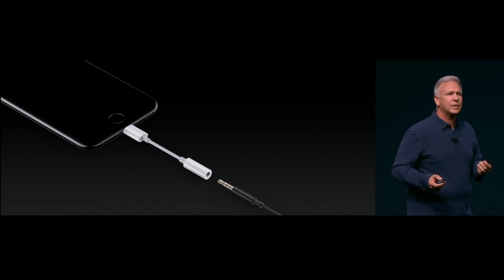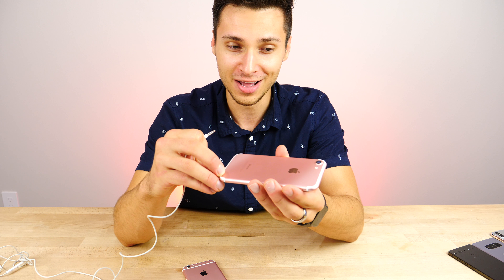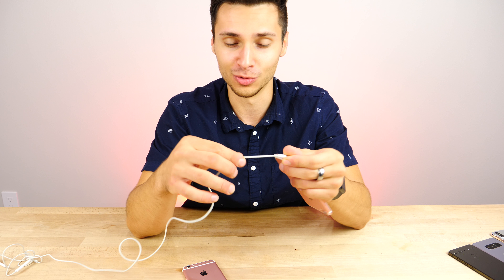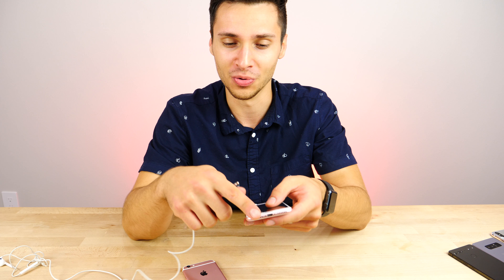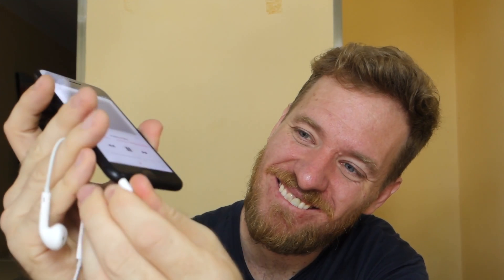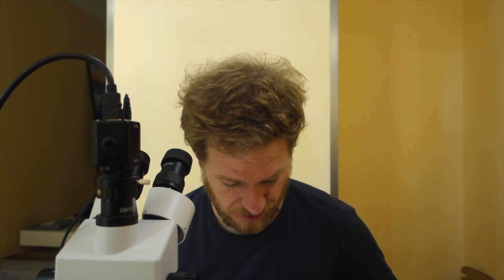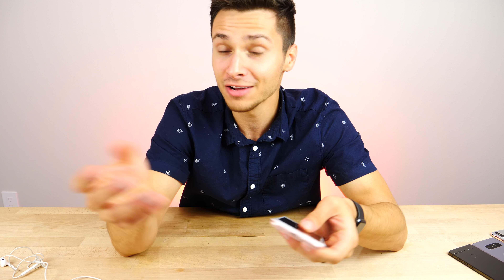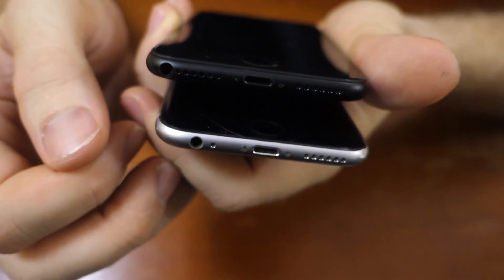Insane iPhone 7 Headphone Jack Mod!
It's Possible To Install a Working Headphone Jack on iPhone 7! Insane De-Courage Headphone Jack Mod for iPhone 7!